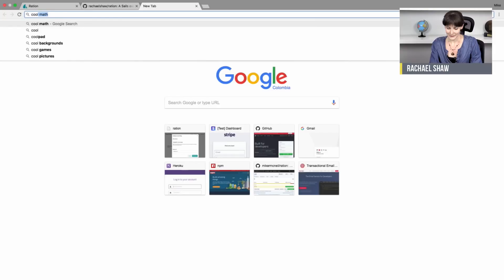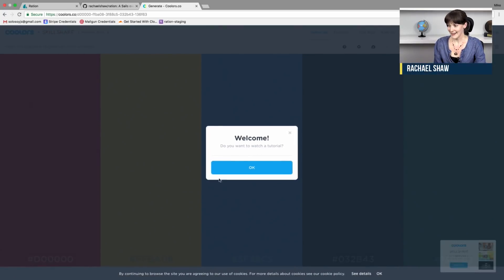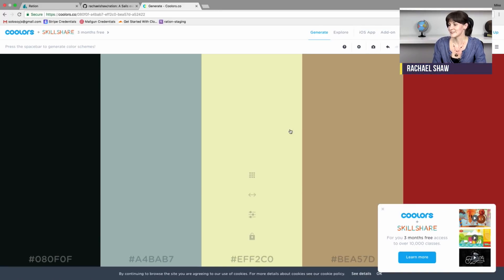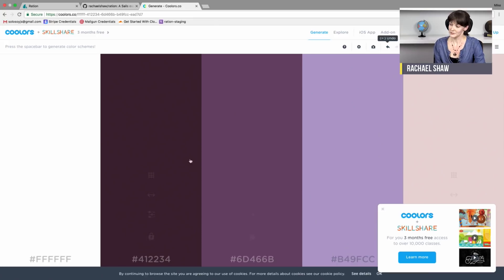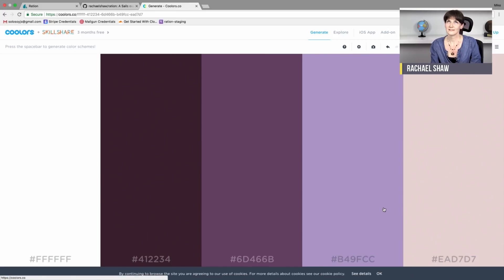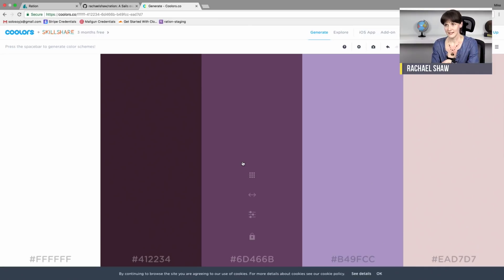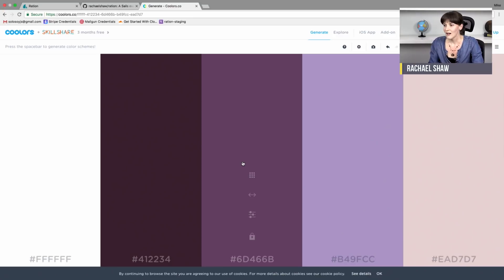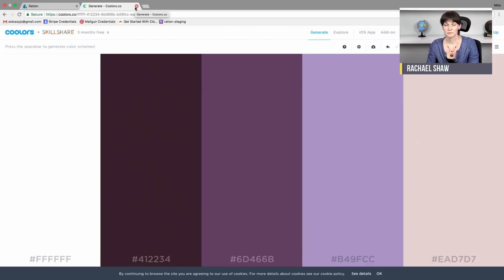JavaScript fullstack: diseñando el frontend de tu app con Bootstrap 4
Esta clase tiene subtítulos en inglés y en español, actívalos en la barra inferior del video.

Conviértete en un Full Stack Javascript Developer con el Curso de JavaScript Full Stack con Sails.js de Platzi. Entra ya a

En el Curso de JavaScript Full Stack con Sails.js de Platzi construiremos una app de principio a fin con Mike McNeill, el creador de Sails.js. En esta clase Rachael Shaw, miembro del equipo de The Sails Company, nos cuenta cómo se hizo el diseño del frontend de esta app, llamada Ration, sin contar con un diseñador gráfico en el equipo. Rachael recomienda herramientas como Bootstrap 4 y coolors.com que te facilitarán diseñar tu app y aunque no tengas experiencia previa.

PlatziLab.